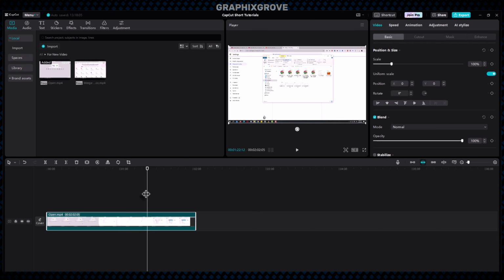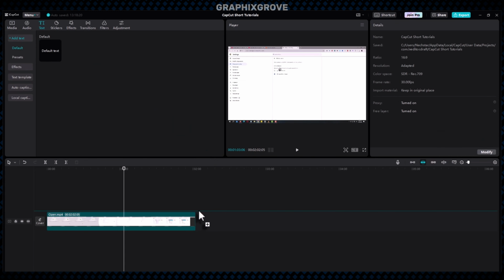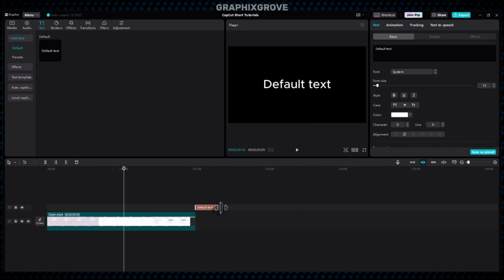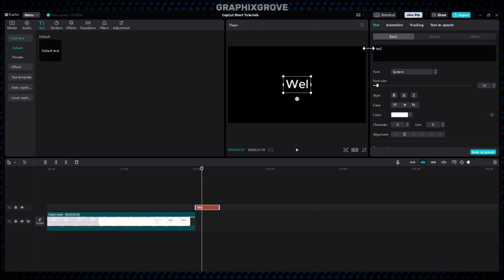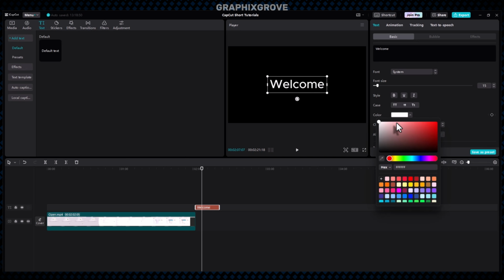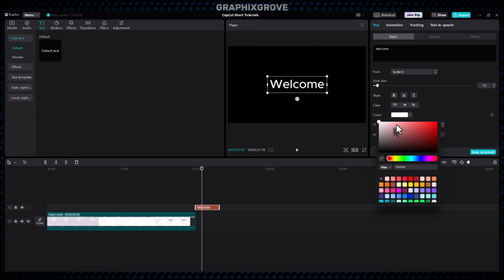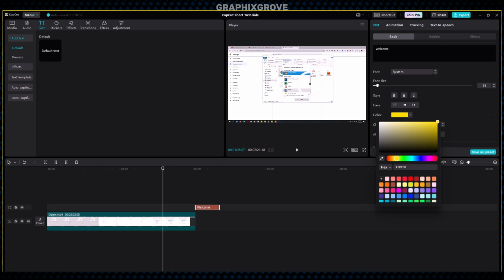How To Change Color Of Text In CapCut PC (Step-By-Step)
This video demonstrates the exact process to change the color of text within the desktop version of CapCut PC. Viewers will learn how to locate the essential editing panels, apply preset colors, input custom brand hex codes, and utilize advanced selection tools to format their timeline graphics. The tutorial covers standard text modifications as well as advanced formatting workflows for high-quality video production. By mastering these text customization options, creators can significantly improve the visual style and readability of their video captions, titles, and lower thirds.

The tutorial begins by showing you how to place your text asset into the CapCut PC timeline and select the correct layer to open the adjustment properties. You will see exactly where the basic settings reside in the upper right interface, which allows you to access the dedicated color palette options. The guide walks through three distinct methods for choosing colors, including the immediate preset swatches, direct digital hex values, and the precise eyedropper sampler tool. Finally, the video addresses a common editing pitfall regarding the sequence of individual word selection versus global style applications.

What is covered in this video:

Selecting the active text clip within the CapCut PC timeline initializes the white bounding box required for further asset modification.

Navigating to the upper right adjustment panel reveals the Text tab where basic settings and font properties are located.

Scrolling down the text properties menu brings you to the small color square that opens the primary customization palette.

Left clicking on the preset color circles provides the fastest method for changing asset appearance with standard options.

Typing specific alphanumeric strings into the hex code box allows creators to maintain strict brand color consistency.

Utilizing the eyedropper icon activates the Color Picker tool to sample any exact shade visible anywhere on the preview screen.

Highlighting a specific word inside the text box allows you to change the color of individual letters instead of the entire text block.

Applying global text styles later in the editing workflow can accidentally reset your custom individual word colors.

Clicking anywhere outside the adjustment panel locks in your final color choices so you can safely continue editing your project.

Mentioned in this video: CapCut PC, CapCut Desktop, Color Picker, Text Tab, Hex Code Box, Eyedropper Icon, Adjustment Panel, Video Timeline, Preview Screen, Graphic Customization, Video Editing Software, Typography Panel

0:00 - How to select text in the CapCut PC timeline
0:21 - How to use preset colors and custom hex codes